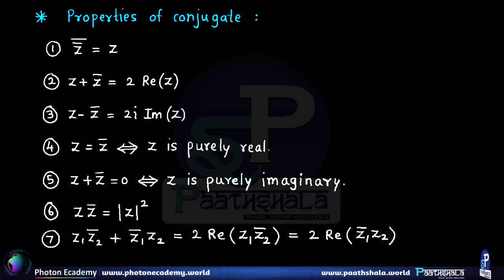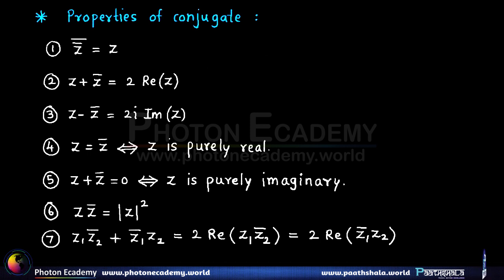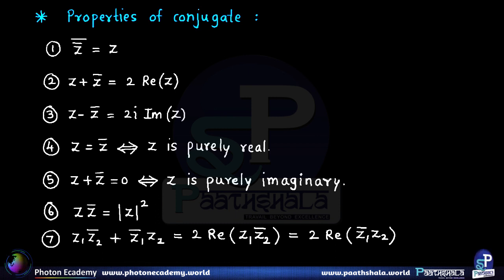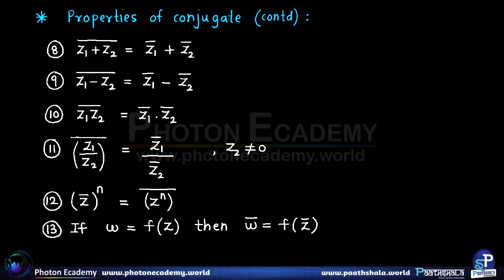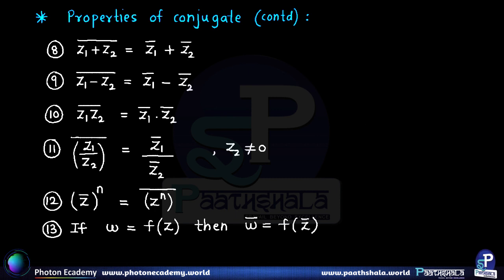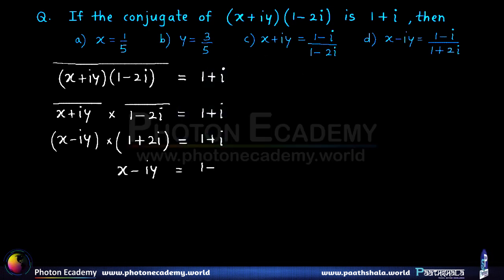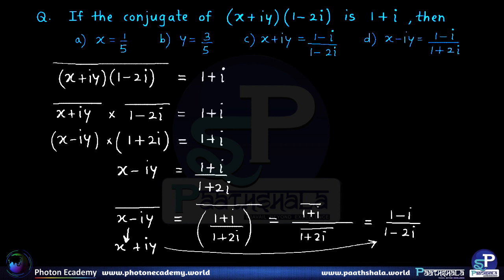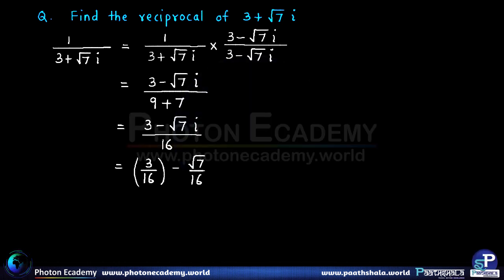Complex numbers 07 Properties of conjugate | SBM sir